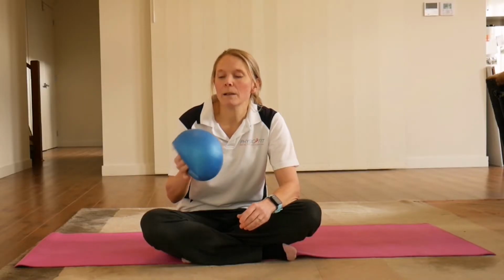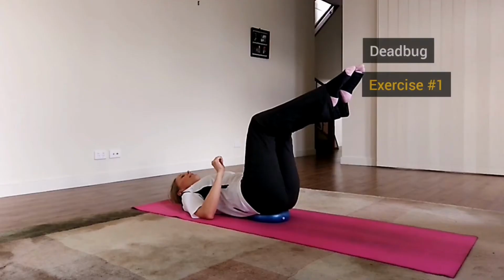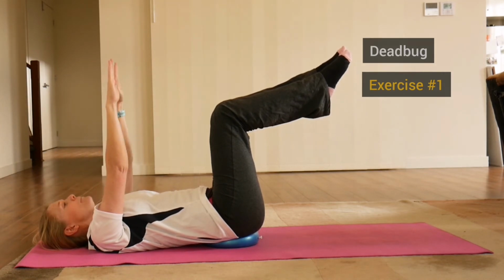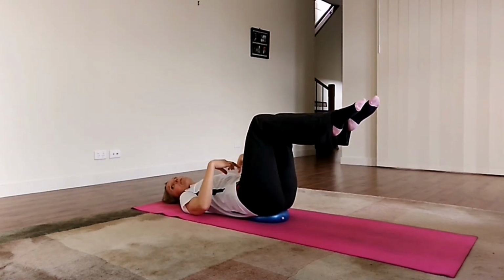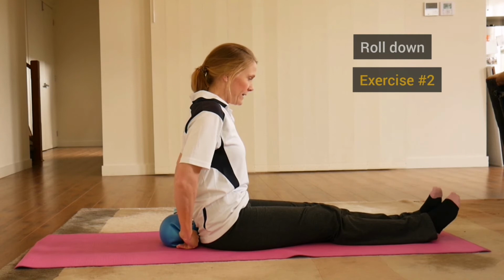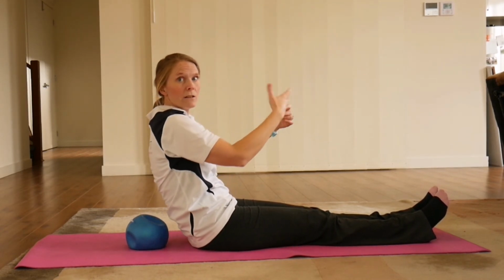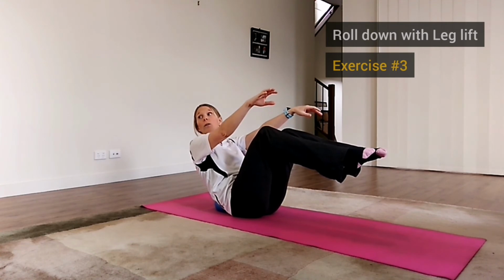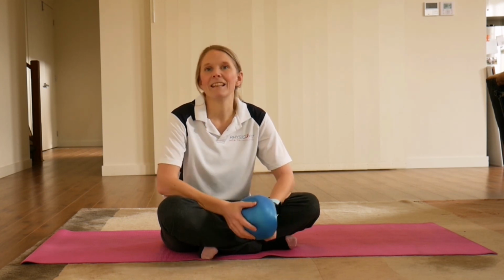Pilates Ball (Ova or Small Ball) Abs Exercises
Are you wanting some variety with your abs exercises? In this video, you’ll find three Pilates ball abs exercises to try out, so you can get the best out of your workout.

If you’re someone who wants to tone and strengthen your abdominal muscles, these exercise suggestions are perfect for you.

RELEVANT LINKS
This video has the following sections:

00:00 Pilates ball (Ova or Small Ball) Abs Exercises
1:22 Exercise #1: Deadbug
4:22 Exercise #2: Roll down
6:08 Exercise #3: Roll down with Leg lift
7:49 Thanks for watching!

Adding the small pilates ball in your workout will add challenge and fun variation. The exercises we'll discuss will target the abdominal muscles to improve strength.

Don't forget to listen to your body and seek professional advice for persistent discomfort.

Are you in pain and confused by your Google searches as you try to figure out what’s going on? You can get clarity and direction on what steps you need to take by booking an online physio consultation.
Do you need to be held accountable for doing exercises, but don’t have time to go to a gym or exercise class? Join us from the comfort of your own home for regular Pilates sessions (online).
RUNNER FOCUS: Do you want flexibility in your legs to help improve your efficiency and running? Join the 8-week deep squat challenge, which focuses on the legs. Each week you’ll receive an email with instructions on exercises that can help, targeting the different joints and muscles of the leg.

Have questions? Please comment and we’ll get back to you. We're here to help!